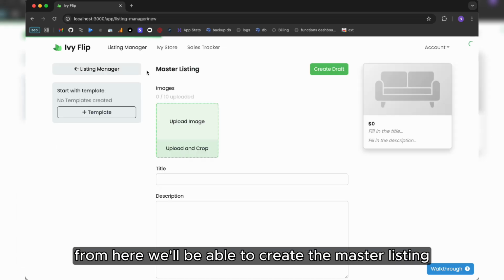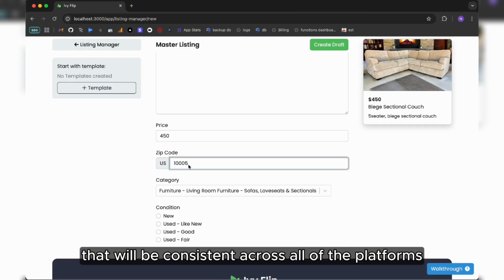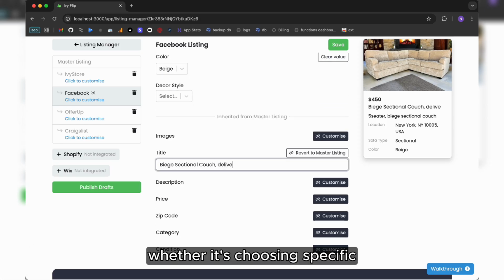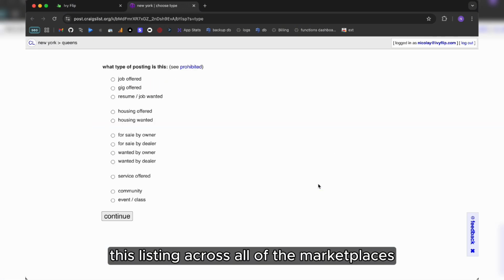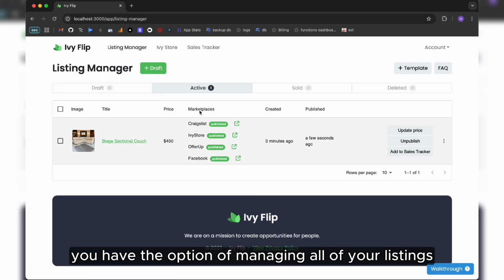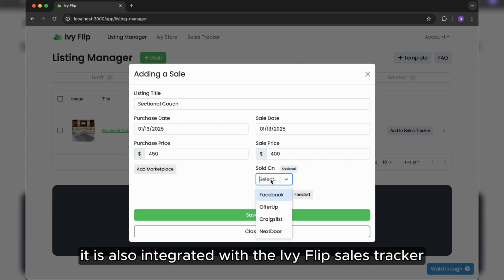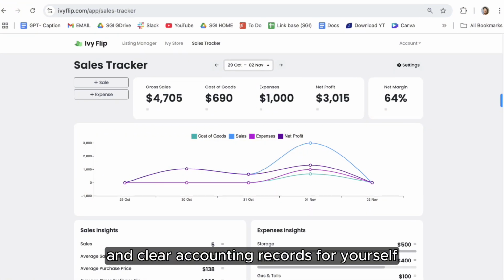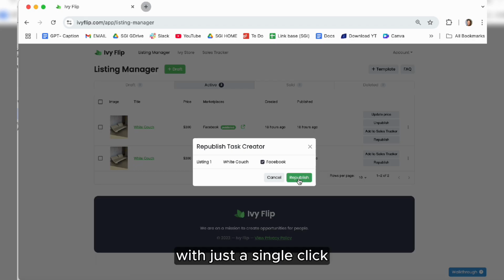Listing Manager 2.0 Tutorial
Watch this quick tutorial and learn how Ivy Flip's listing manager platform can help you save hours every week and reach more customers by automating your listings across Facebook, OfferUp, and Craigslist.